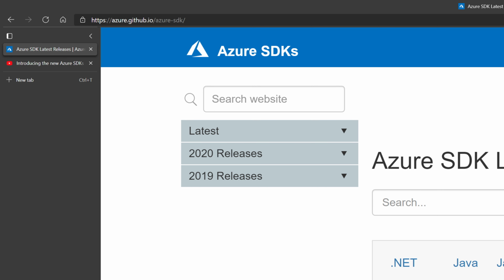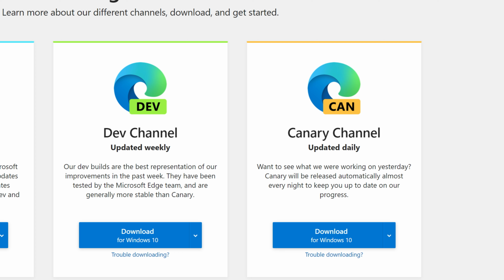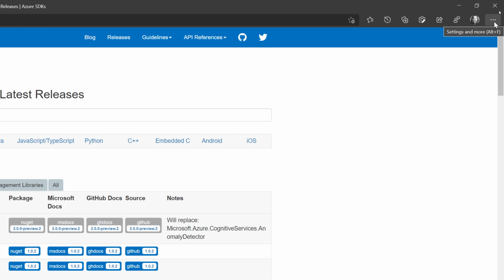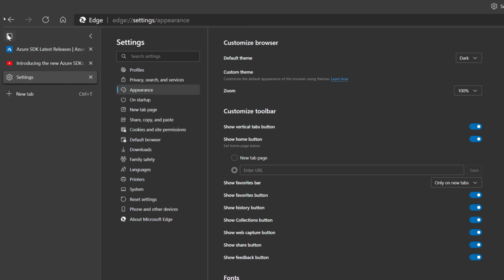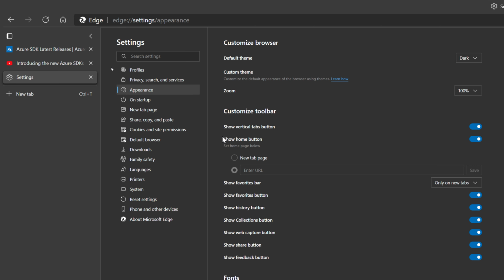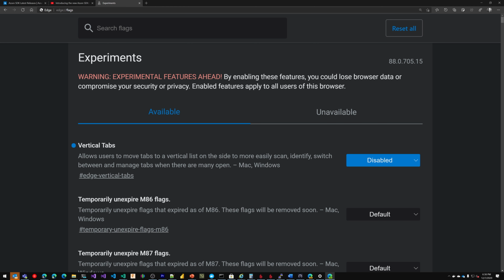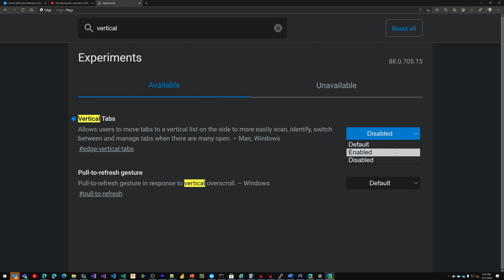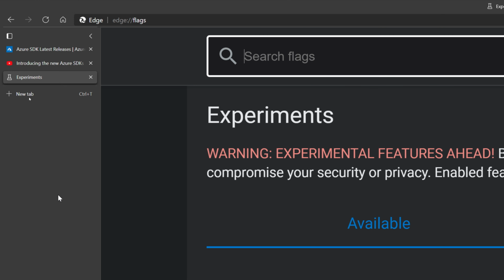Enable Microsoft Edge Vertical Tabs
TIL that Edge has a preview feature on the Dev/Canary channels that allows you to plop your tabs down on the vertical.

Settings - Appearance - Enable Vertical Tabs

or

edge://flags - Vertical Tabs